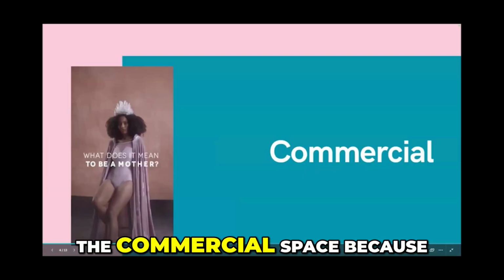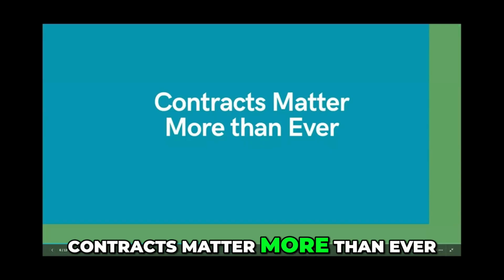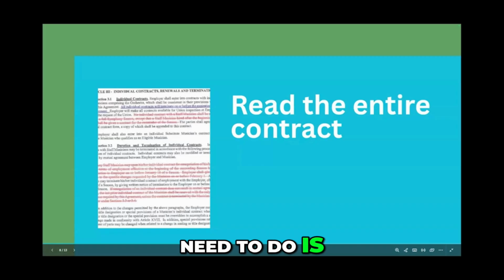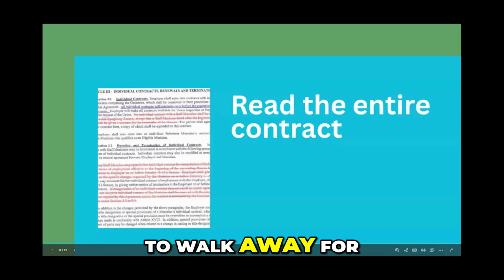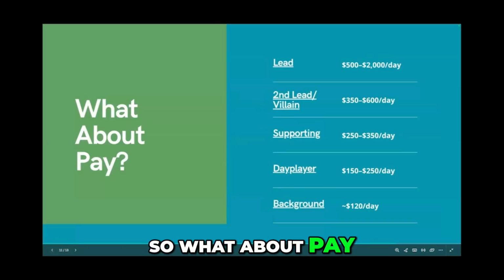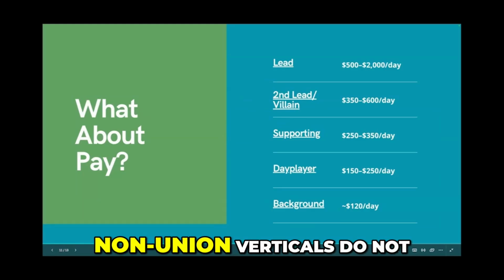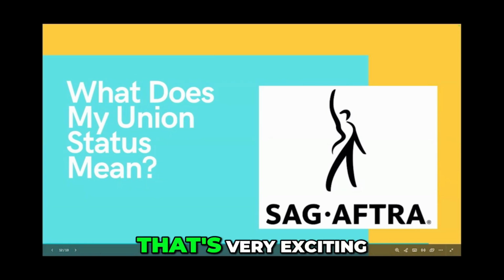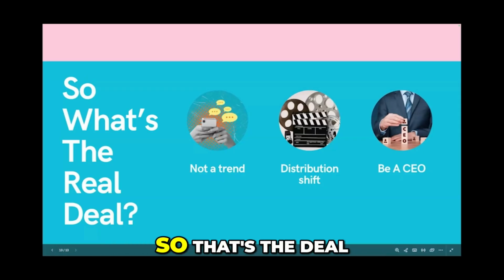What’s The Deal With Verticals?! How to Win the Verticals Game: with Coach Cecily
Vertical short-form series are exploding right now. Billions of dollars in backing. Studios being built specifically for this format. Stars and studios jumping on the gravy train. The upsides?

👉 Thousands actors making a living solely off of acting, many for the first time in their careers. ✨ Instant Instagram followings. 🤝 On-set networking with industry directors, producers, and writers.

The downsides?
🚨Contracts that quietly steal your likeness.
🚨Buyouts that eliminate backend forever.
🚨Footage repurposed without consent.
🚨No clarity on AI, distribution, or resale.

In these video highlights from our Elite Program Mastermind Weekend, Coach Cecily shares ways to protect yourself in the vertical world with our Elite Clients. She covers red flags, when and what to negotiate, and what questions to ask before you say yes, just to name a few.

To be clear, do not have to do verticals to succeed in your acting career. So, if you want nothing to do with verticals, at least for now, don’t sweat it! But, if you’re going to play the vertical game, you need to know the rules so you can win. Watch the 5-minute vlog now!

And if you want learn more about the Elite Program, we offer comprehensive business training for actors that delivers top-notch courses, accountability, hands-on group AND private coaching, plus unmatched community all in one place. Visit careeractivate.com to learn more.